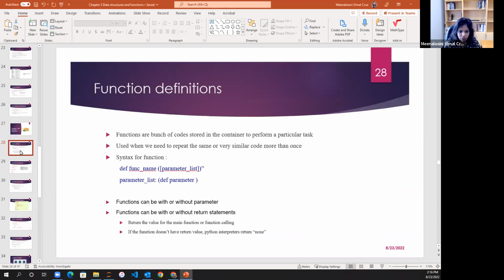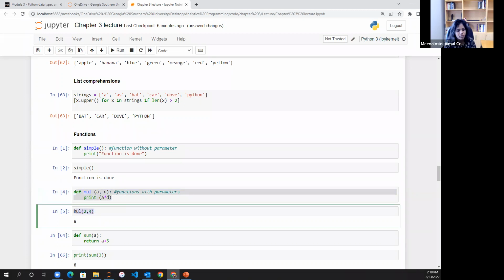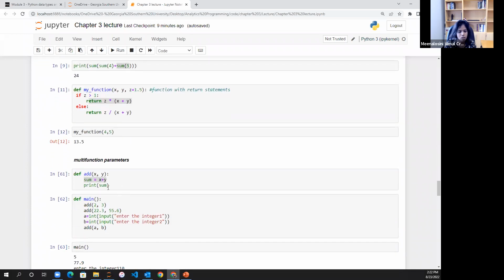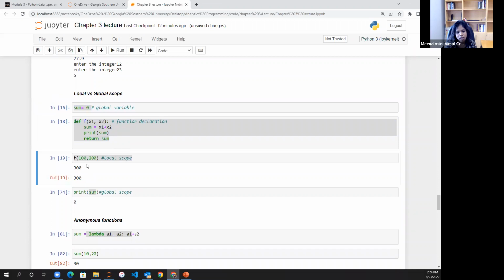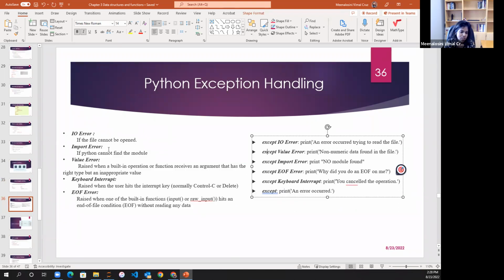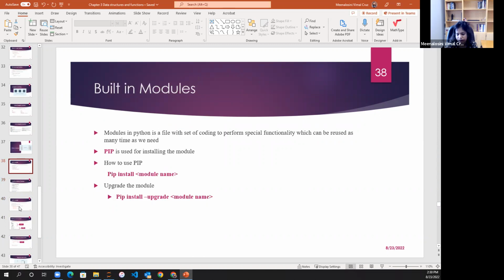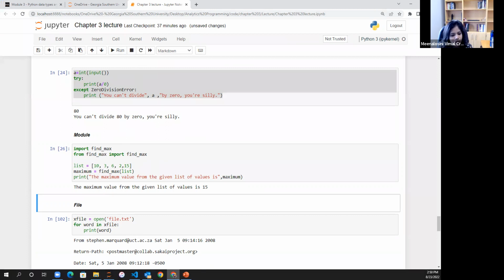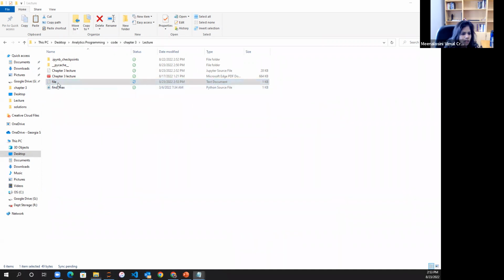1 python review 4